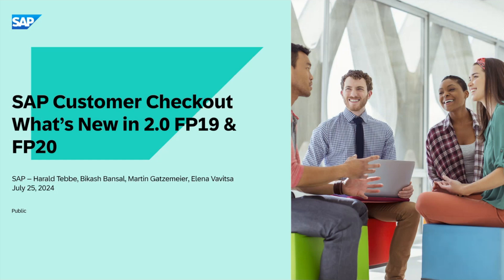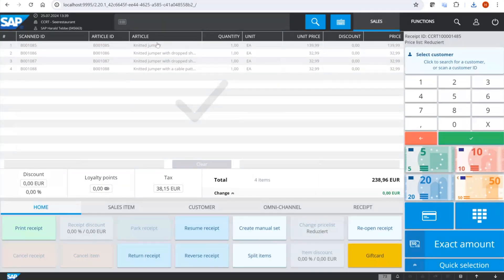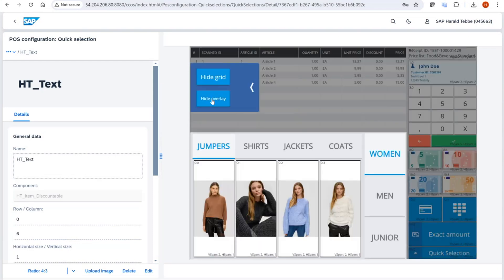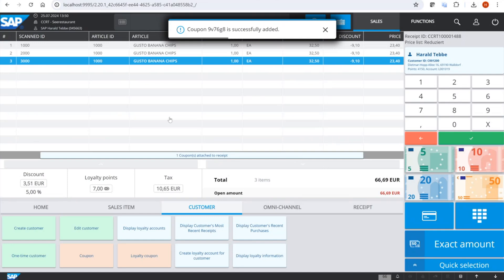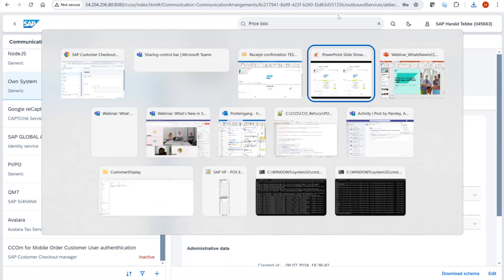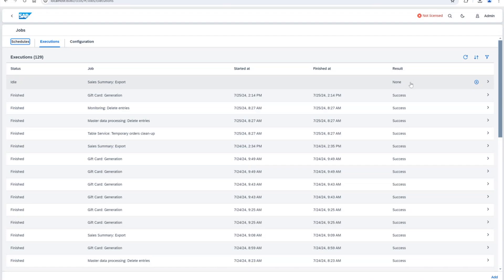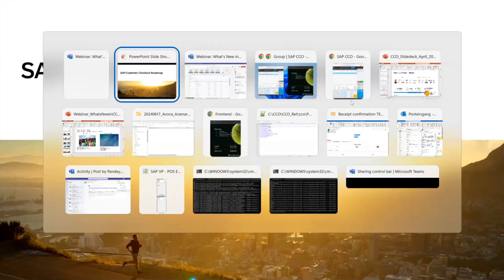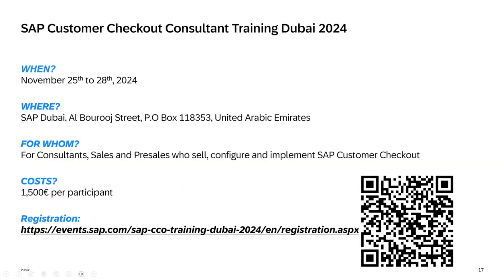SAP Customer Checkout 2.0 FP20 & 19 (Released on 09-JUL-2024 and 26-MAR-2024)